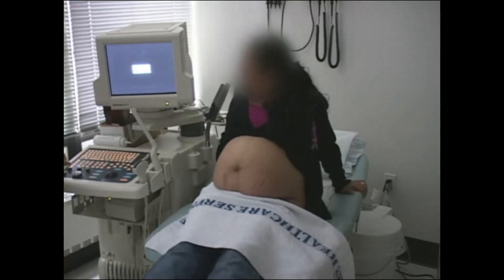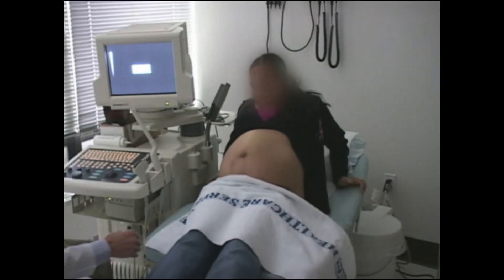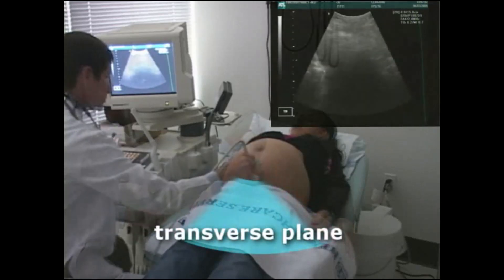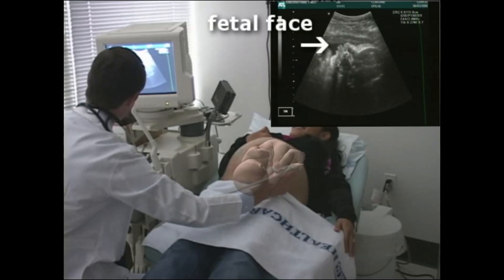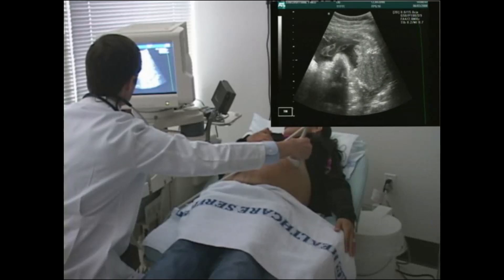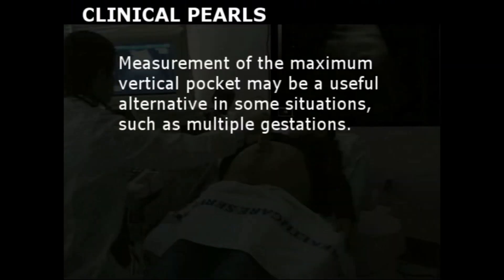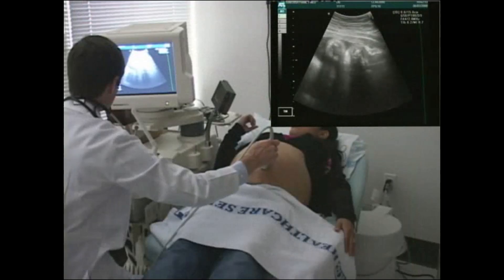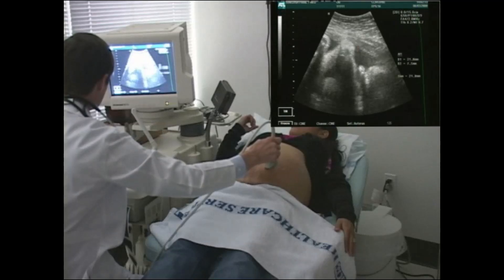#223 Third Trimester Obstetric Ultrasound | Reviewed by Elsevier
INTRODUCTION
Ultrasoundis defined as the range of sound waves with frequencies greater than 20,000 Hz that are undetectable by the human ear. Most ultrasound scanners use frequencies of 1 to 10 MHz; 3.5 to 5 MHz is the most commonly used frequency range for obstetric examinations. According to natality data, ultrasound is used more commonly in the United States than in any other country. In 2002, 67% of mothers who had live births underwent ultrasound during pregnancy, compared with 48% in 1989.